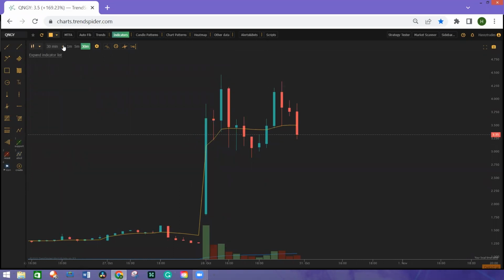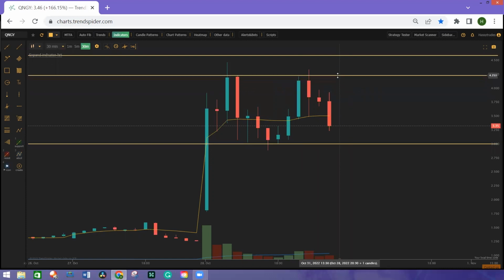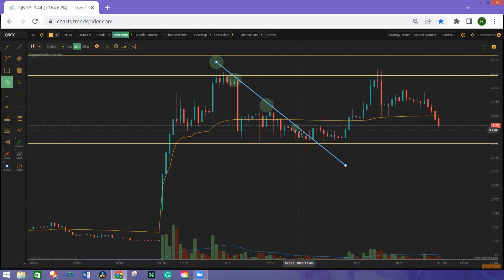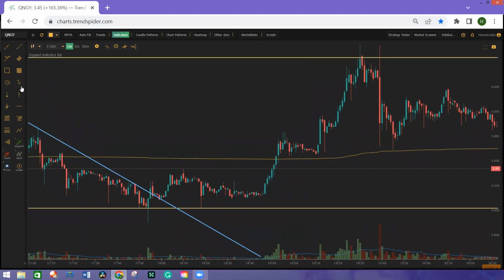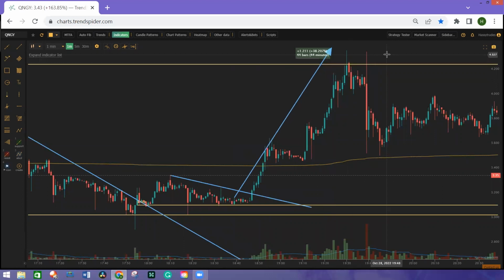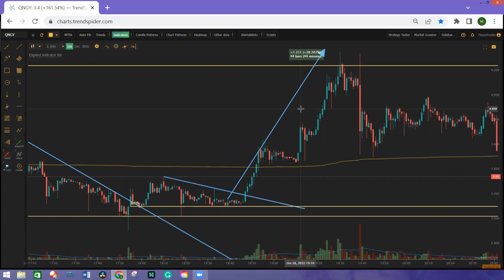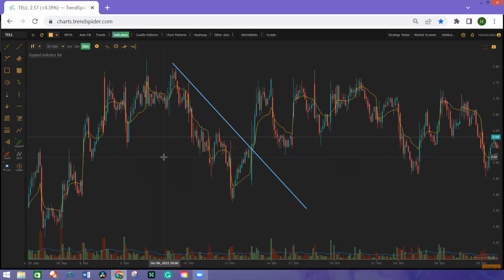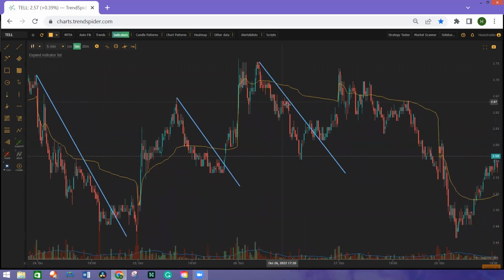Making thousands with this 1 stock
In this video, I review the trades we took for a 38% gain in the discord.